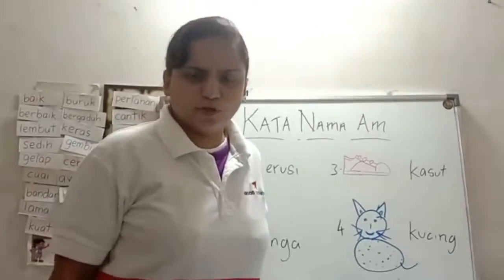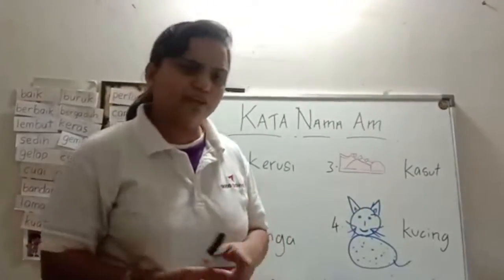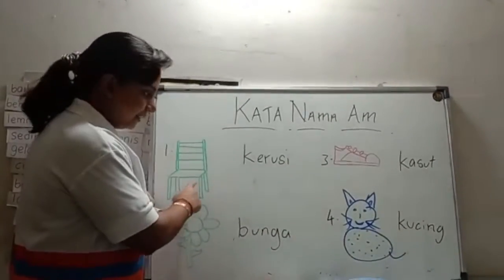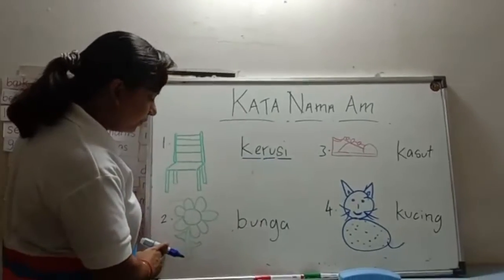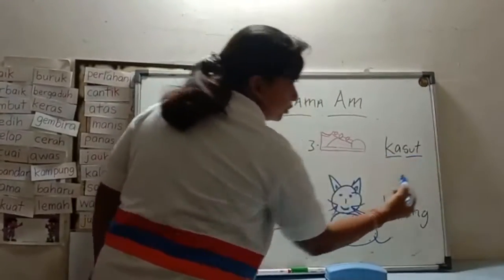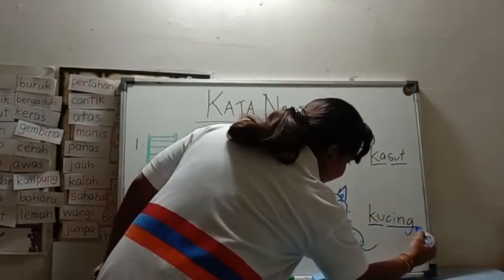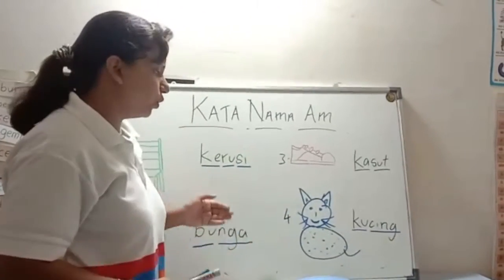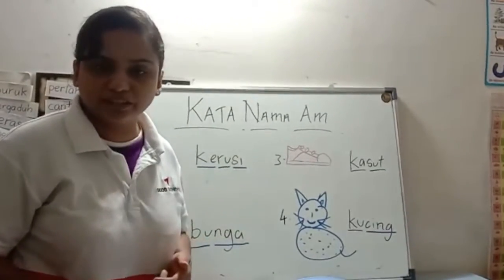1st Grade BM 31/3/2020